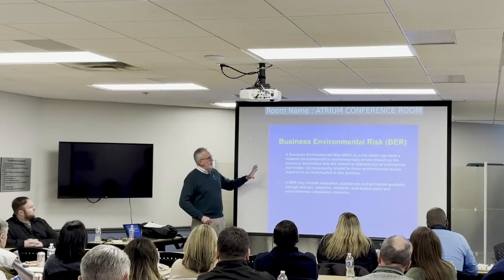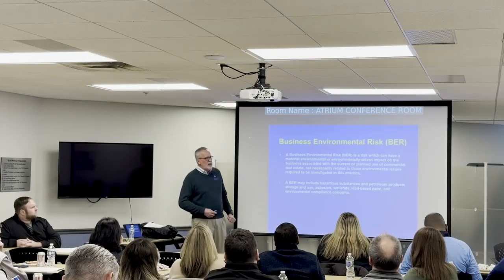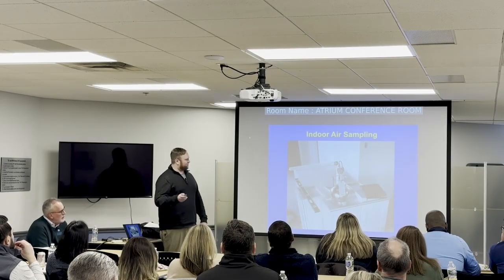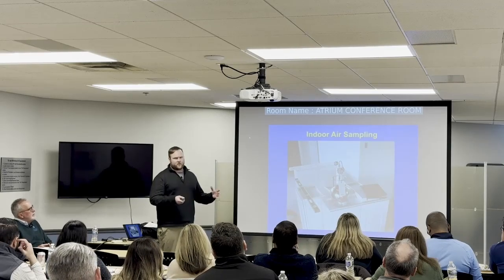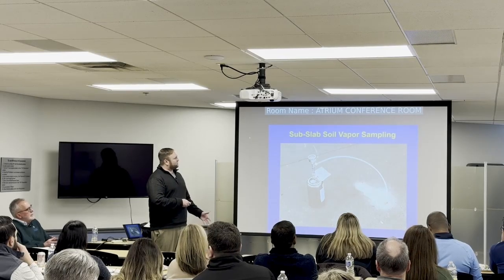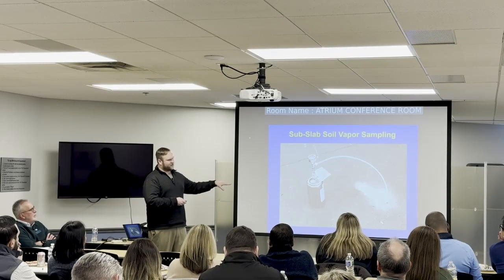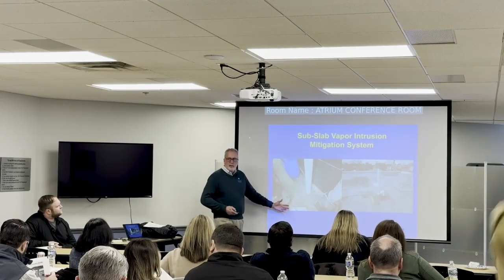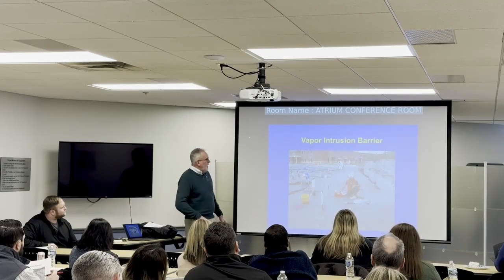Environmental Review of Commercial Real Estate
Community Capital Development Corporation hosted a Lunch & Learn focused on the Environmental Review of Commercial Real Estate, featuring Curt Spence P. E. of Spence Environmental Consulting. Held on January 20, 2026, the session highlighted how proper environmental due diligence helps protect loans, mitigate risk, and ensure regulatory compliance. Attendees benefited from practical insights and had the opportunity to network with industry professionals during this engaging and informative event.